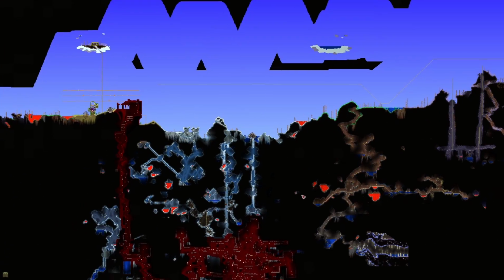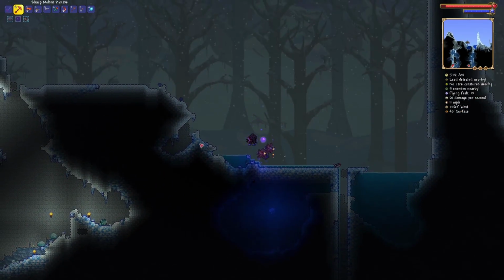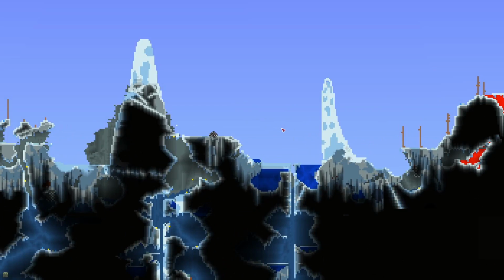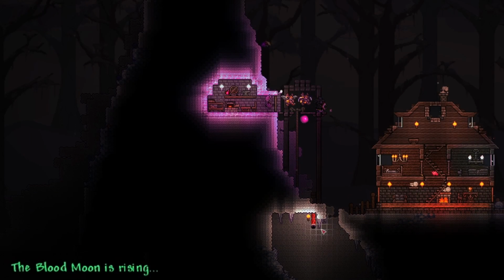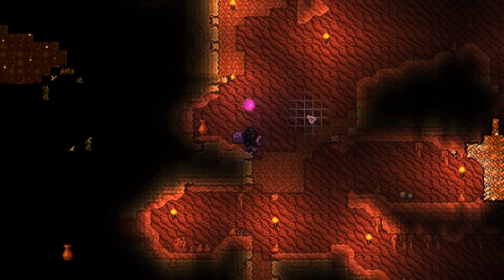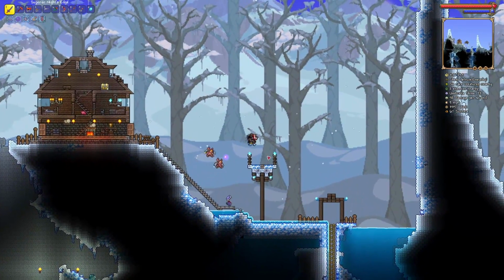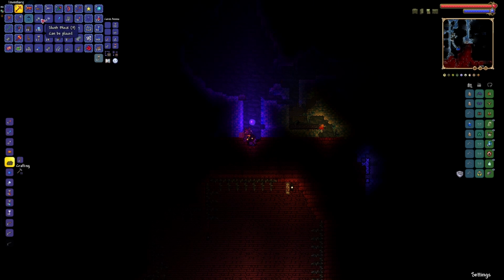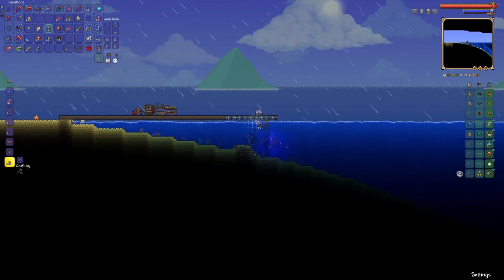(Terraria) A not-so-master playthrough Ep 20: polar opposites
(Master mode, For The Worthy)
we start and finish the snowy village, we also start the base foundations for a future tropical town.
Track: Stahl! - Moonlight